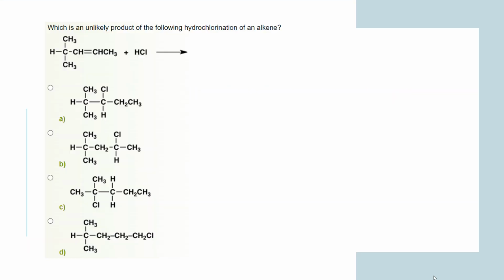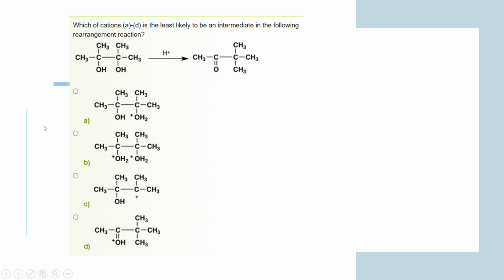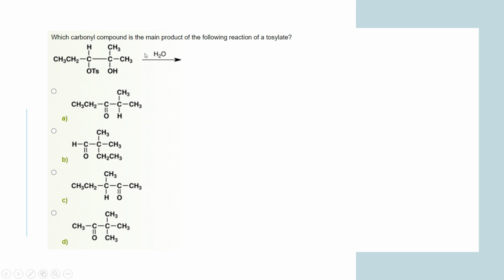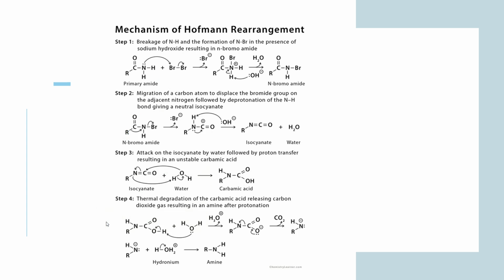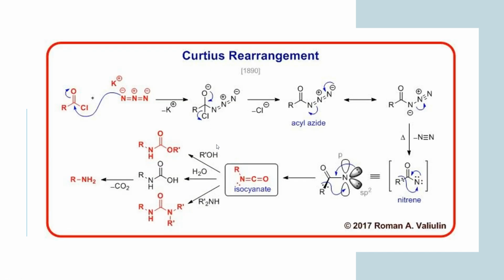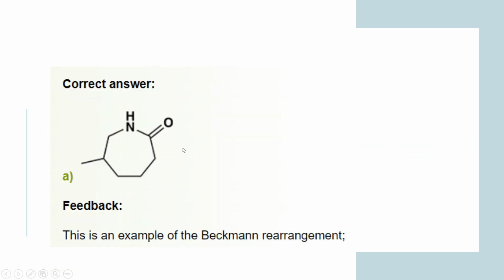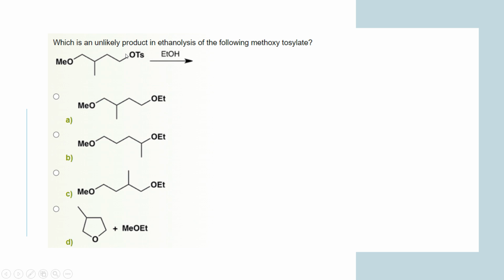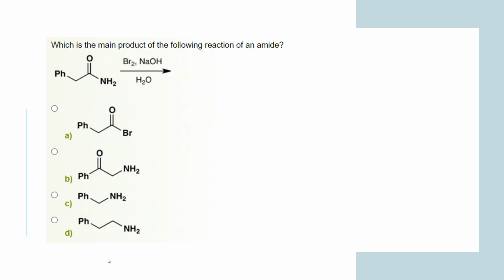Introductory Organic Chemistry II NPTEL Week VIII Tutorial